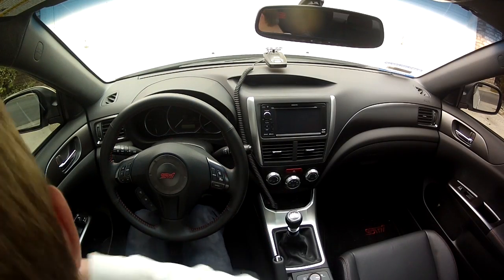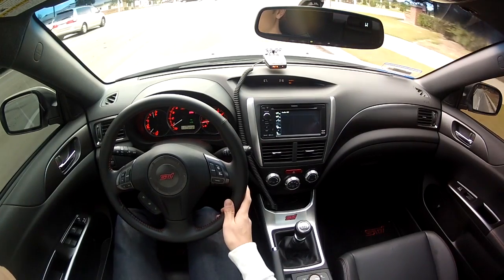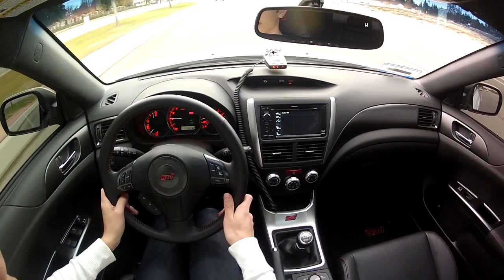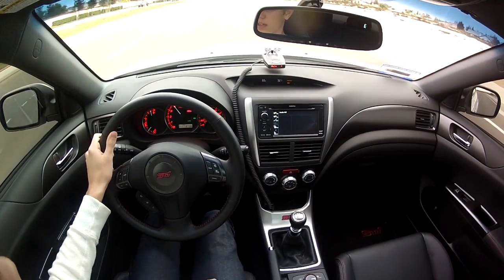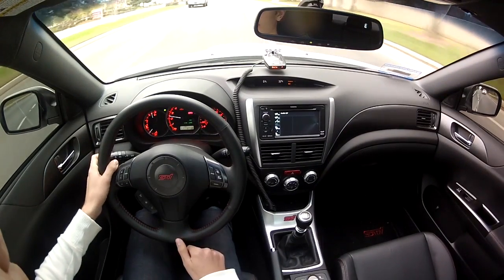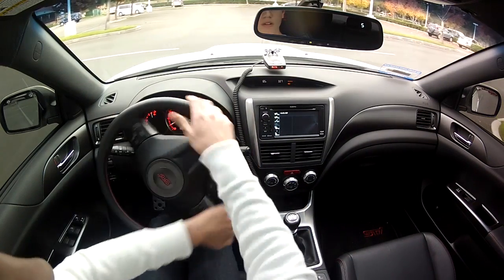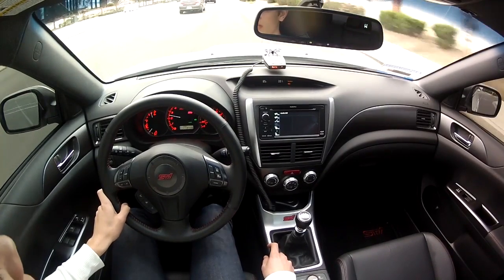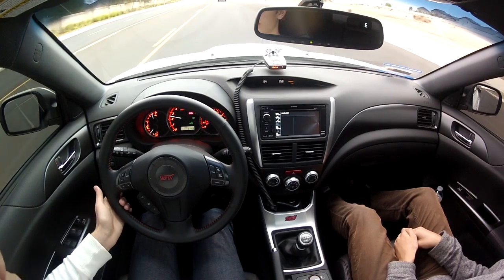In Depth First Impressions - COBB AP Stage 1 Tune - 2013 Subaru WRX STI Sedan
In this video I go over my first impressions of the COBB AccessPort Stage 1 Map for my 2013 Subaru Impreza WRX STI Sedan. I do some pulls and talk about how the map feels during normal driving and at higher RPM's.

More videos of my Stage 2 set up coming soon!